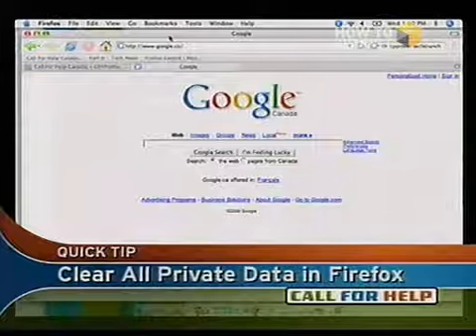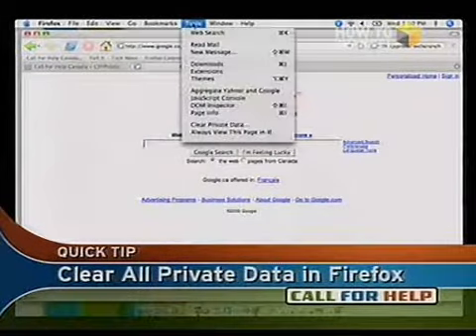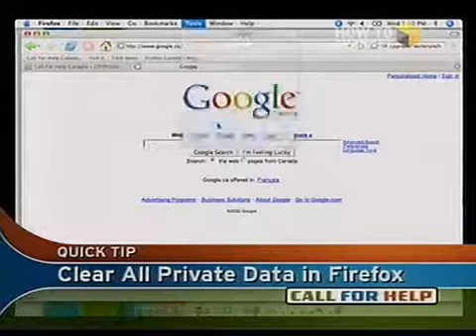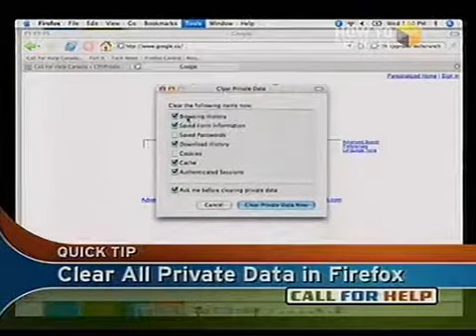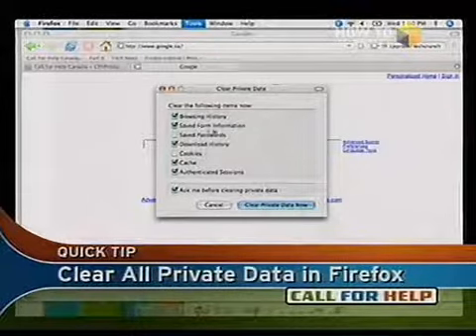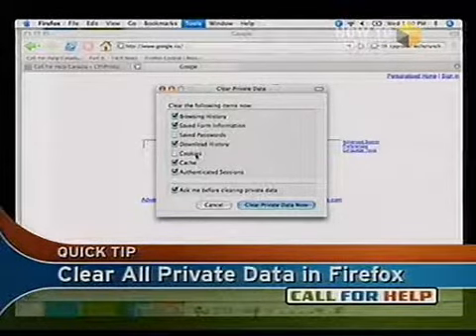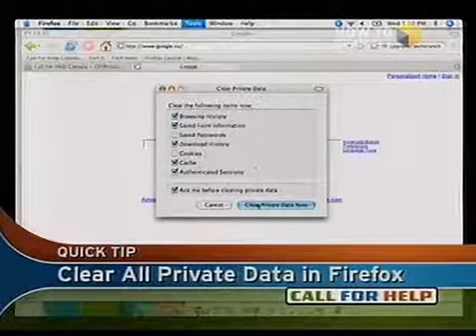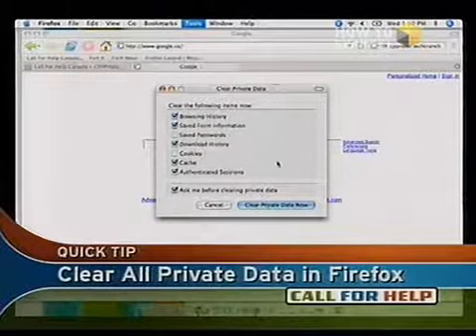Clear all you private data in Firefox